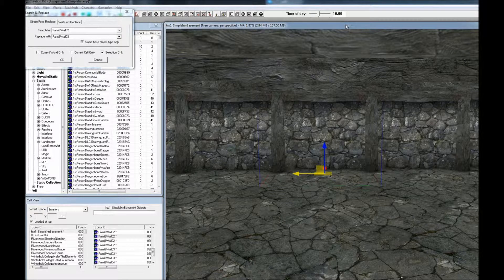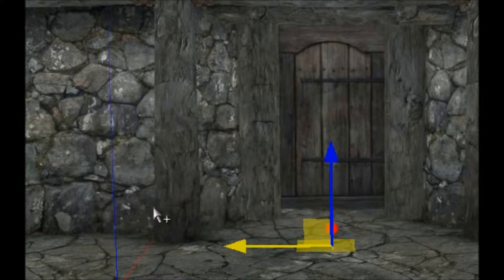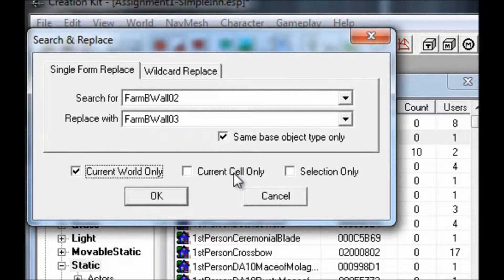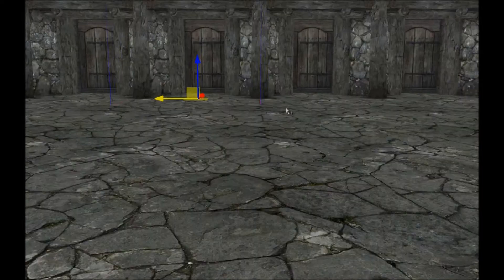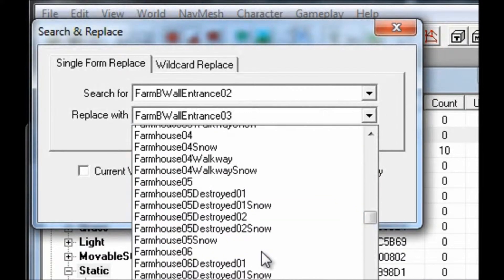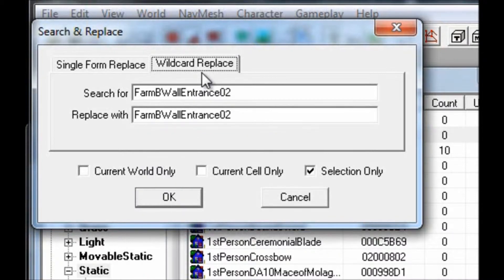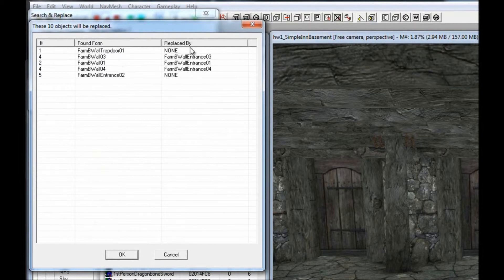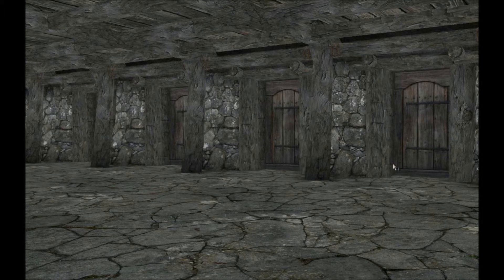Skyrim CK Bootcamp Chapter 1: The Find and Replace Function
Hello and welcome back to another Skyrim Creation Kit Tutorial Video. This time, I'm going to talk about the Find & Replace function.

You're able to quickly swap an existing item in a cell with another item by selecting the item and hitting Ctrl+F.

Using the Find & Replace function is quite helpful for adding some variety to your areas, since there are often alternative tiles that also fit the desired location.

Just select an object and click Ctrl-F. Then select an alternative object from the drop-down menu. There are many options, so it's good to have an idea of what you'd like to use first. This will come with experience, but you can also find something by trial and error.

There are a few advanced options with the Find & Replace window. You can find & replace everything that matches the Search term with the new tile in the Currently Loaded Cell, or in the entire World. This can help with fixing large problems that would be too tedious to correct individually.

For example, if I wanted to replace every FarmBWall02 tile with a FarmBWallEntrance02 tile in the basement, I'd check the Current Cell Only.

On a side-note, the Undo Function (Ctrl-Z) does not undo Find & Replace changes. You have to manually reverse the changes if you don't like the outcome.

You can also unrestrict the base type requirement by unchecking the "Same base object type only" option. This lets you replace a wall with a potion, or a wall with some smoke FX. Use with caution, especially when applying it to an entire cell.

Lastly, you should notice that there's an option for a wildcard replace. This tab will let you use an asterisk to replace anything with that phrase in its name with the desired object. You could use this to replace FarmBWall01, FarmBWall02, FarmBWall03, FarmBWall04 objects with FarmBWallEntrance02, for example. This is generally more useful for clutter objects.

Speaking of which, you can also use this technique for clutter, which we'll talk about in the next chapter.